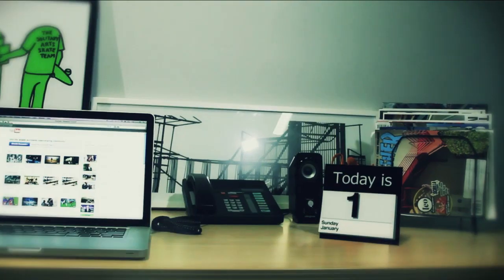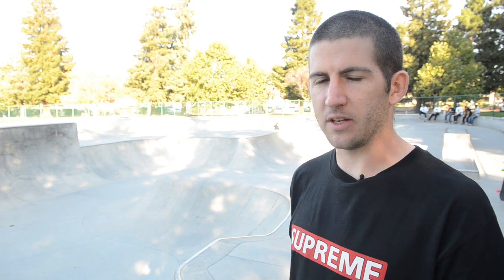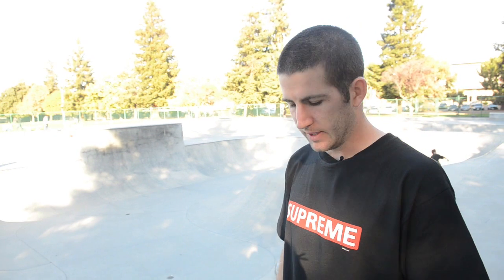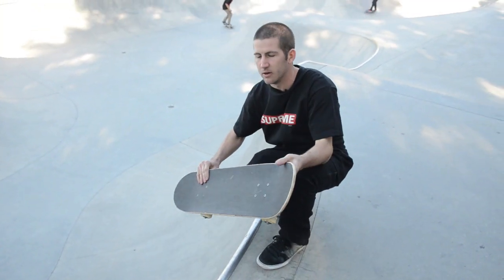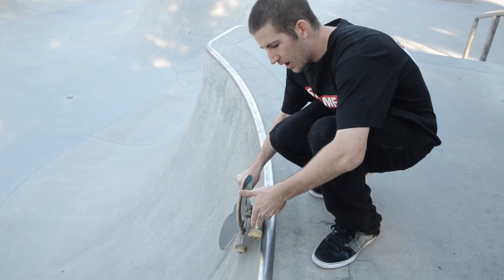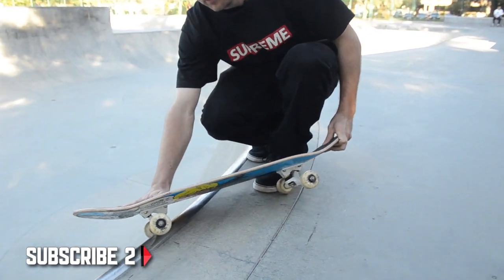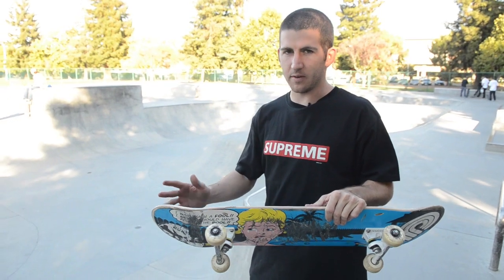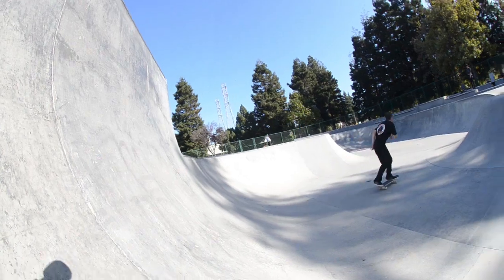How-To Skateboarding: Hurricane with Brad McClain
Today Brad McClain shows you how to do a Hurricane.

WARNING!